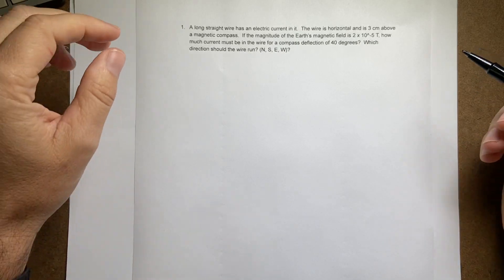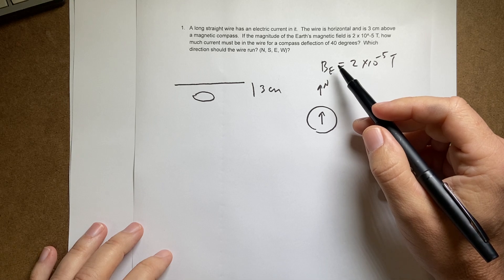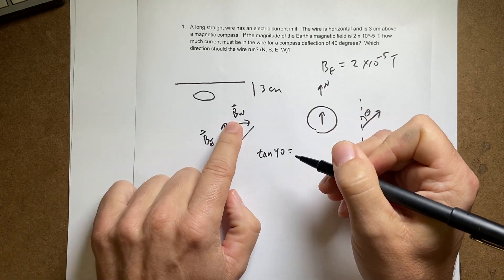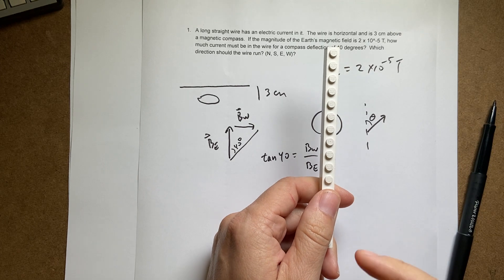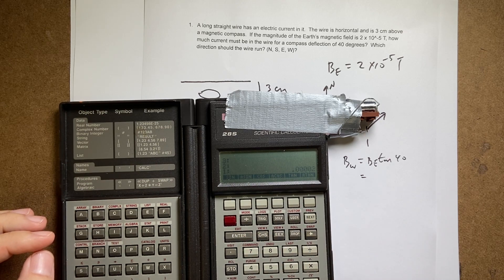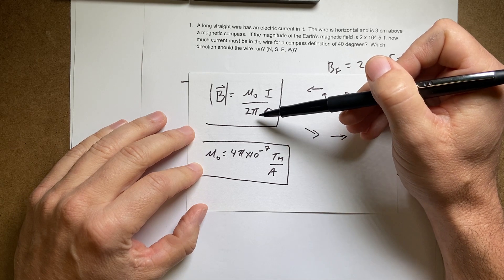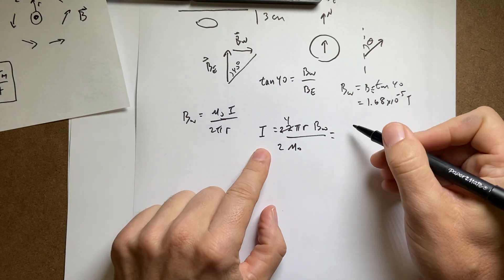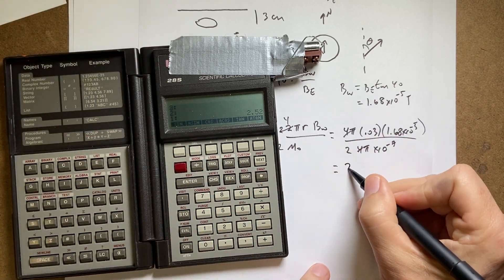Finding the electric current in a wire to deflect a magnetic compass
A wire is 2 cm above a compass.  What current needs to run in the wire to deflect the compass 40 degrees?